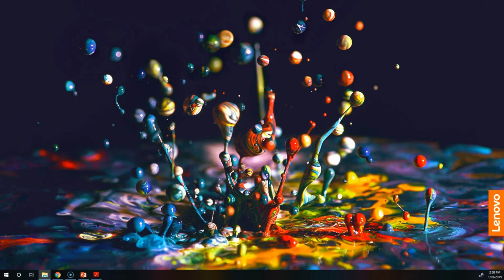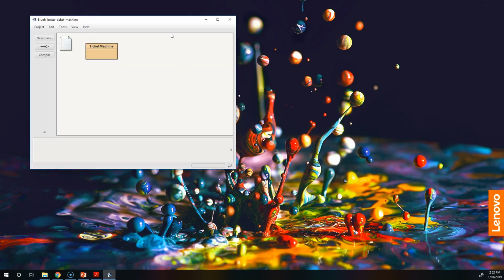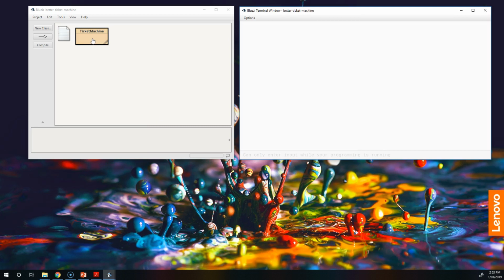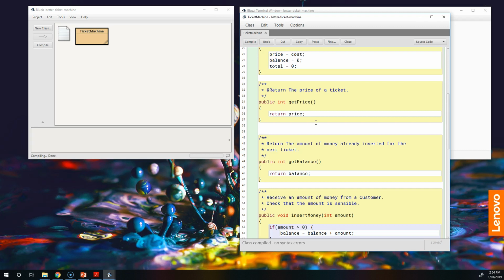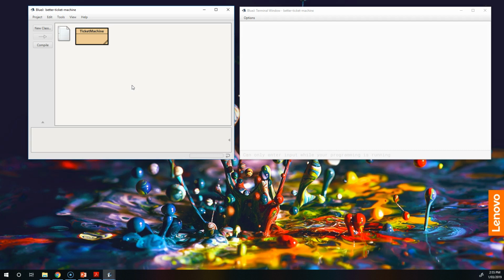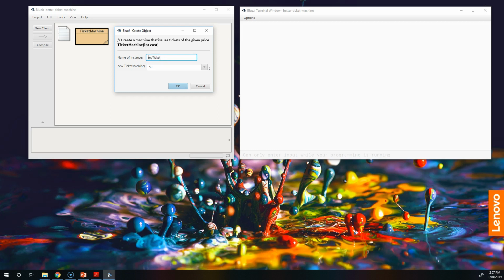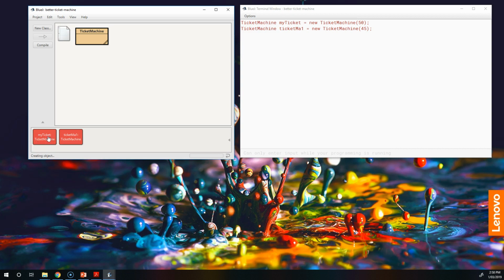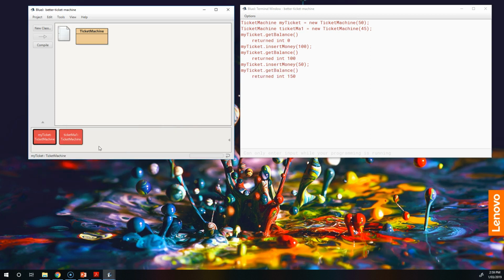SCU CSC72003 Topic 1 Getting started with BlueJ